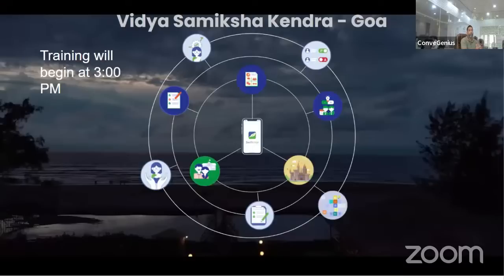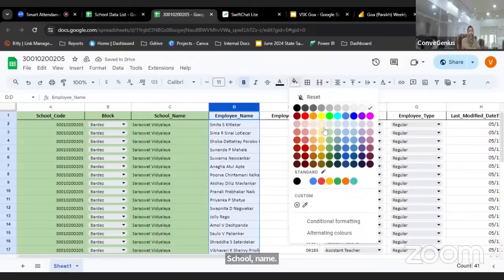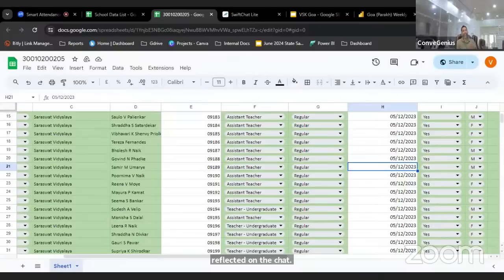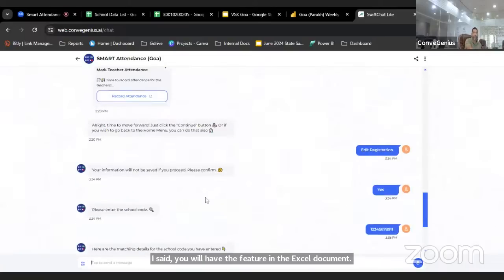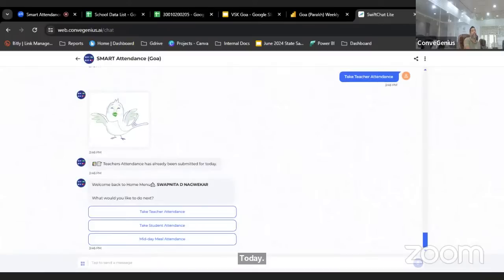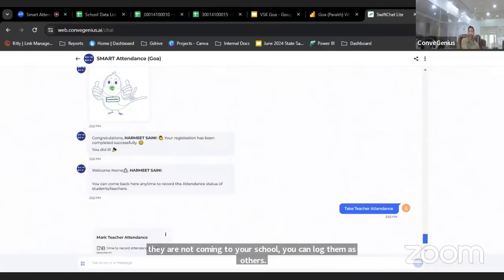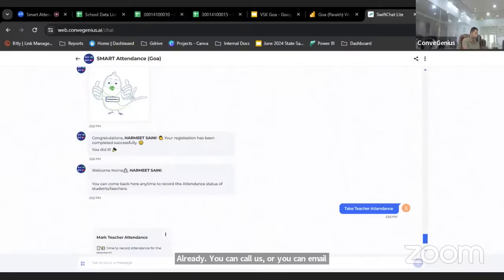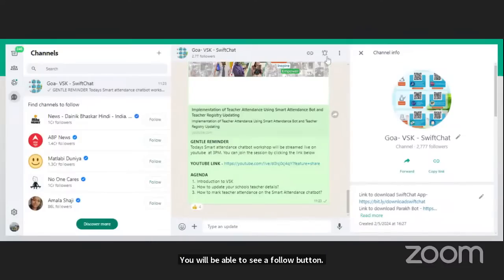Implementation of Teacher Attendance Using Smart Attendance Bot and Teacher Registry Updating